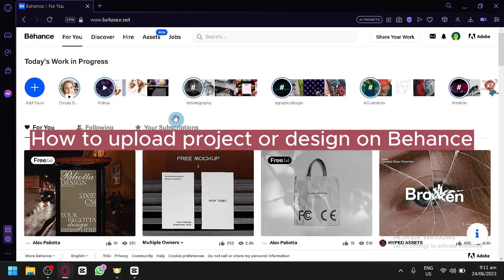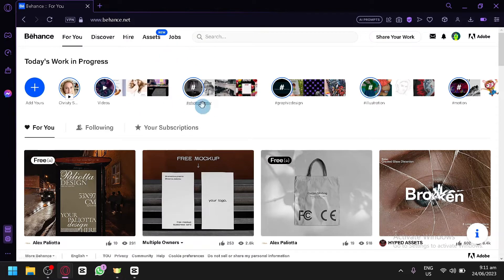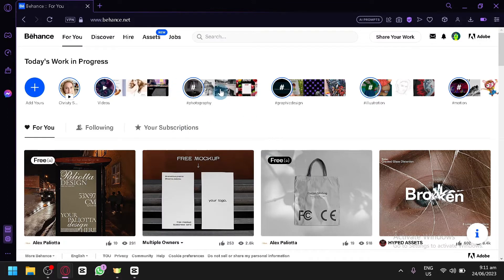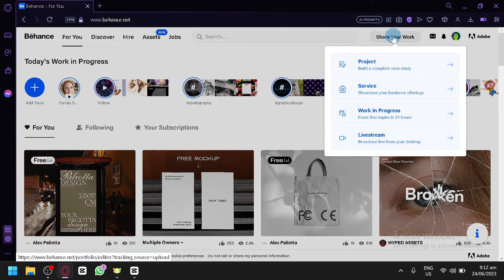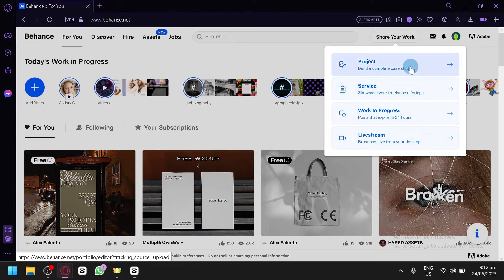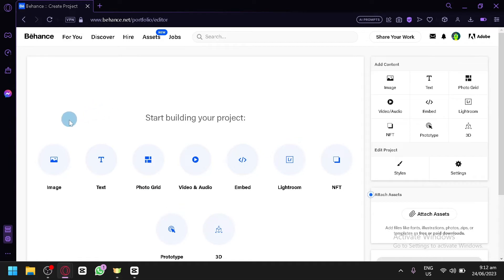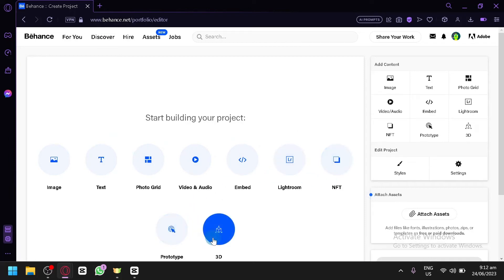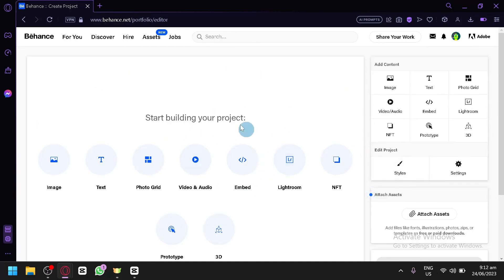How to Upload Project or Design on Behance (FULL GUIDE)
How to Upload Project or Design on Behance. Looking to upload your project or design on Behance? Look no further! In this full guide, we'll teach you everything you need to know to upload your project or design on Behance successfully.

From uploading your project to adding tags and descriptions, we'll cover everything you need to get started. So if you're looking to get your project or design online, be sure to watch this guide!
How to Upload Project or Design on Behance